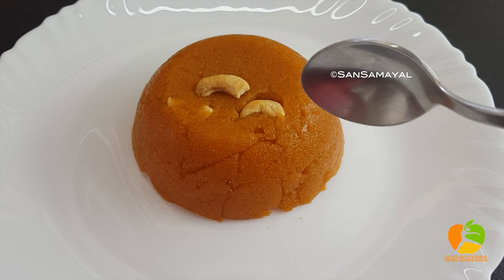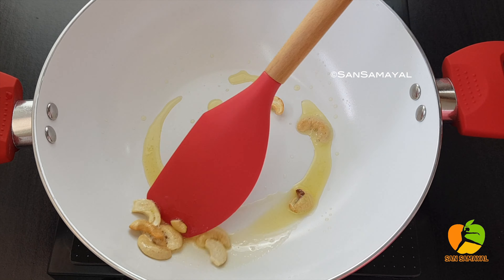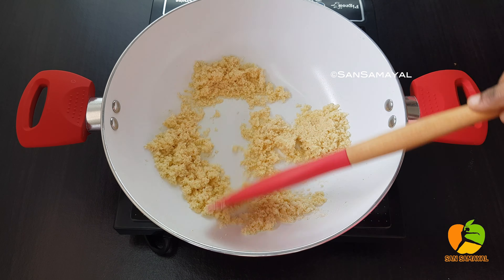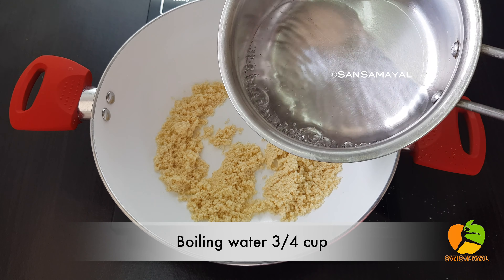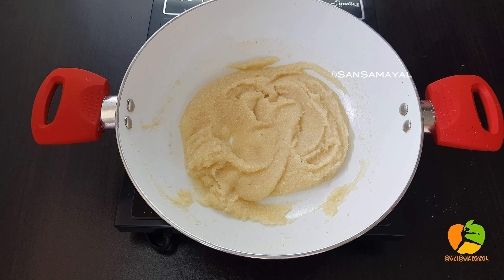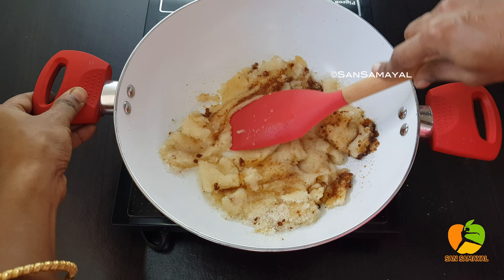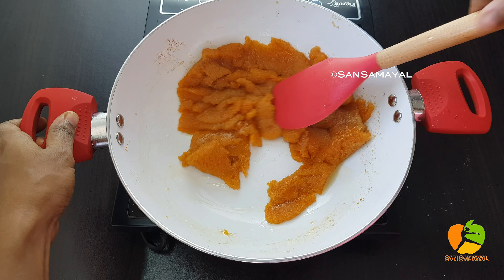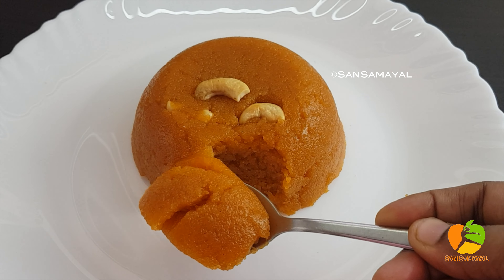வீட்ல ரவையும், கோதுமையும் இருந்தால் 10 நிமிடத்தில் ஸ்வீட் ரெடி !Rava Wheat Sweet Recipe | 4K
Hello viewers
   In this video we are showing how to prepare sweet recipe using rava and wheat flour
Rava wheat kesari,rava sweets,wheat flour sweets,rava wheat sweet recipe,instant sweet recipe tamil,
quick desserts, yummy sweets, evening sweet recipe, evening snack recipe, rava sweet recipe in tamil, quick rava sweets, instant rava sweets

Gas stove used in this video

Tripod used